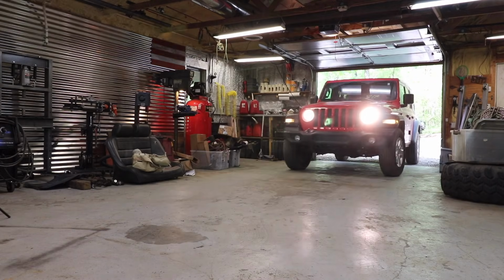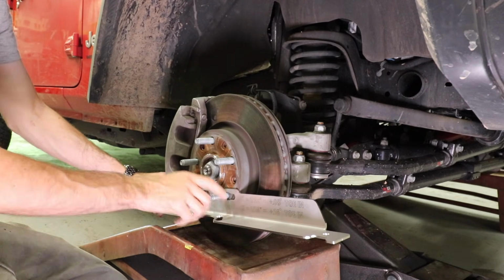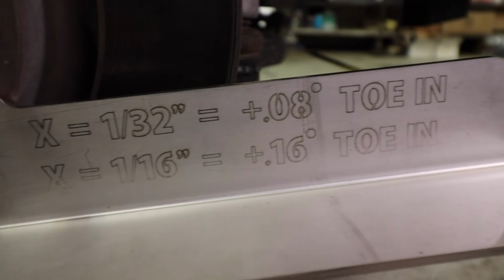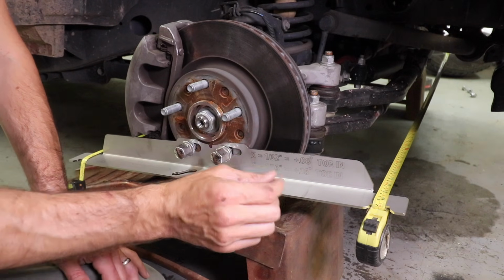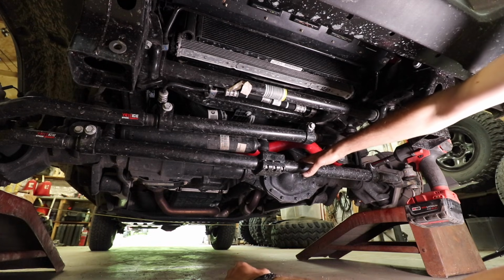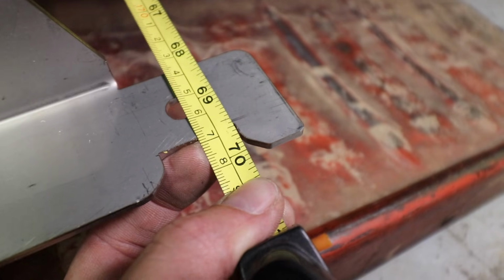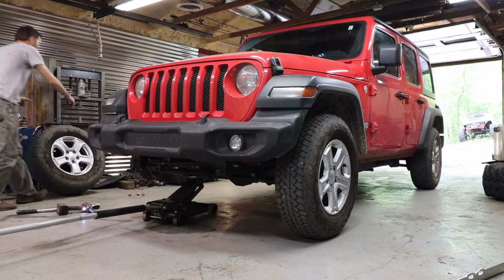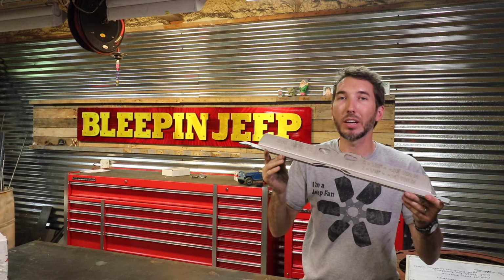How to Do Your Own Alignment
In this video I'll show you how to get the quickest most accurate wheel and tire alignment at home.